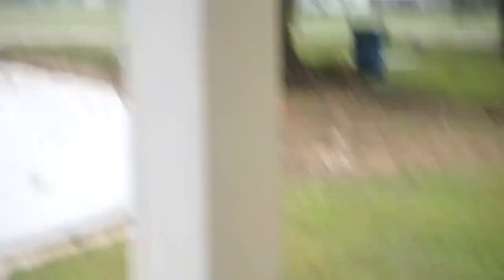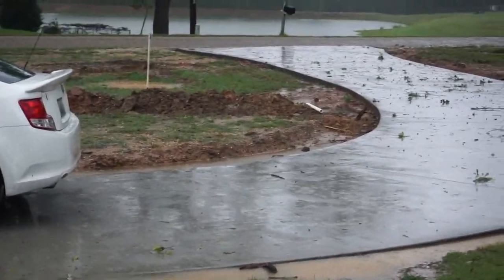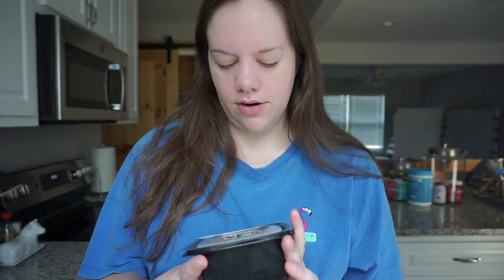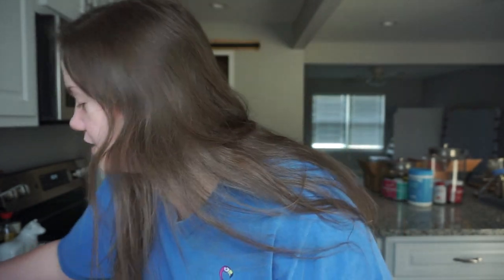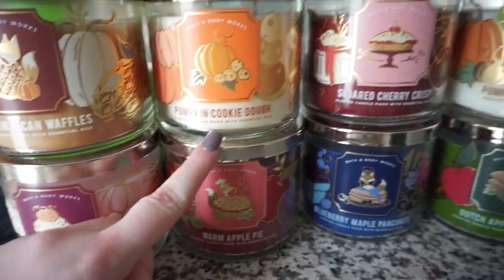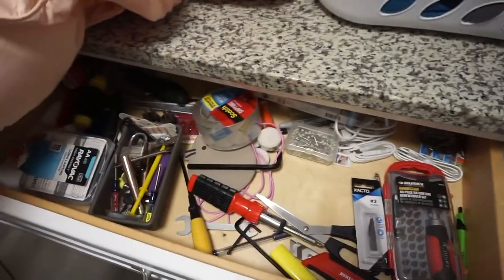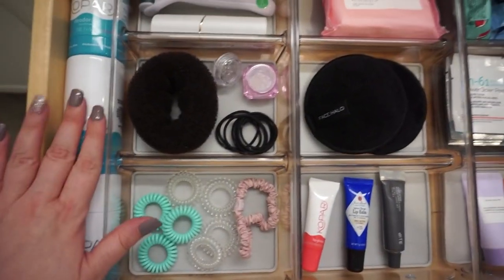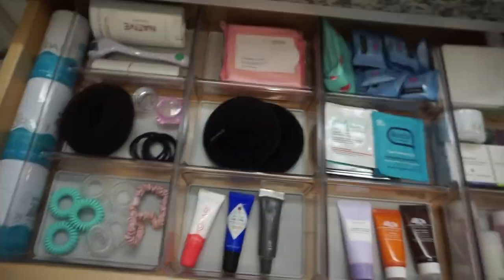VLOG 138: Decorating for Fall + Shop with me at Target + Hair Care Favorites!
Hello my loves! It's VLOG day! I got a candle haul from Bath and Body Works, walked you through my hair care routine, decorated for Fall and survived a hurricane!